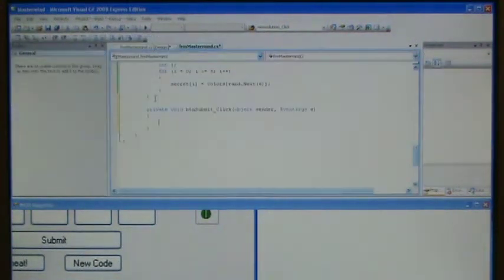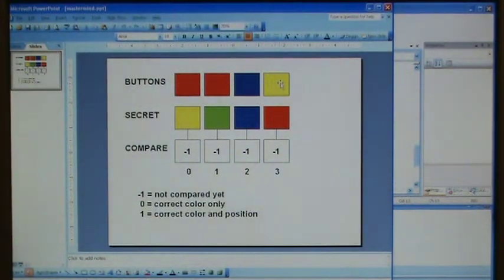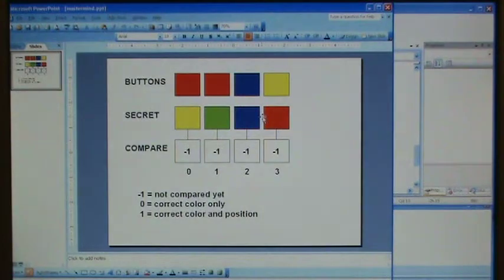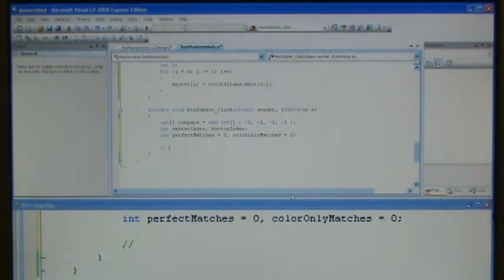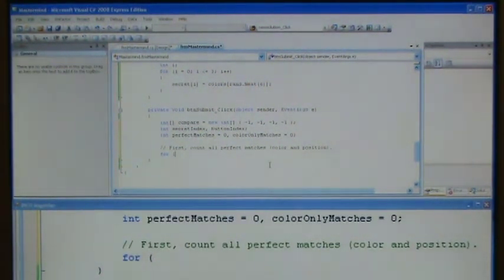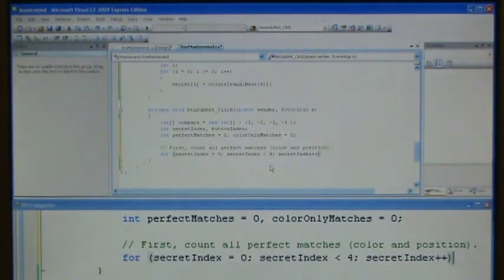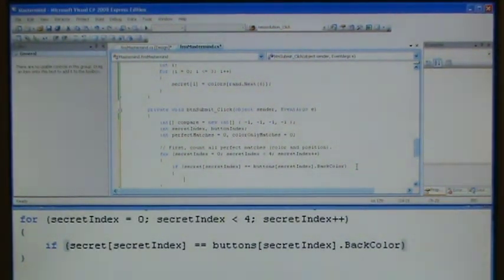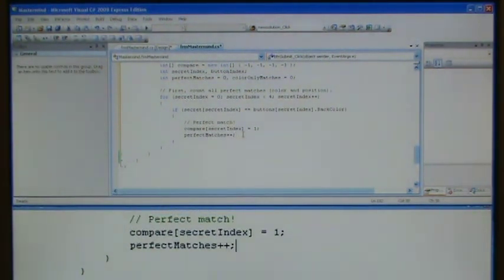inch prog mastermind perfect matches